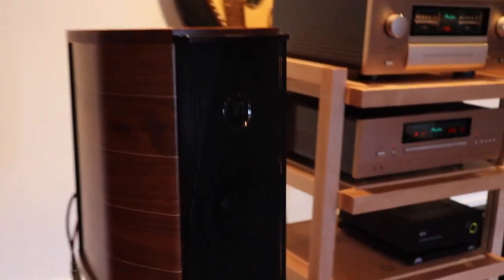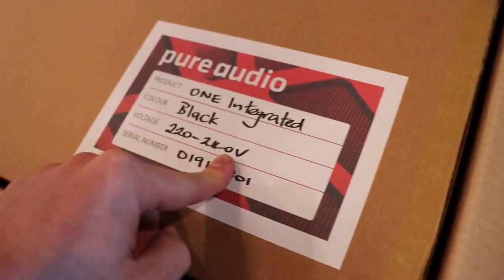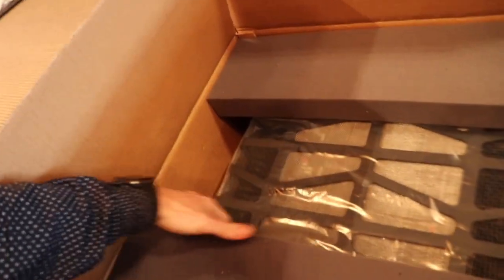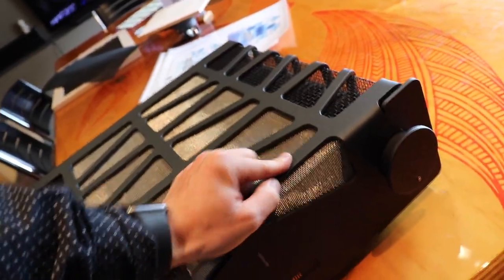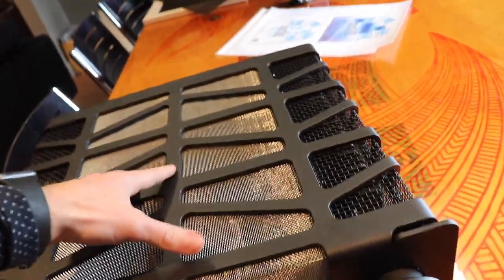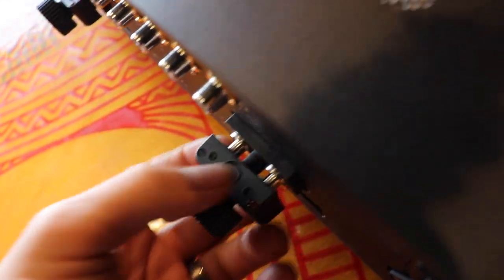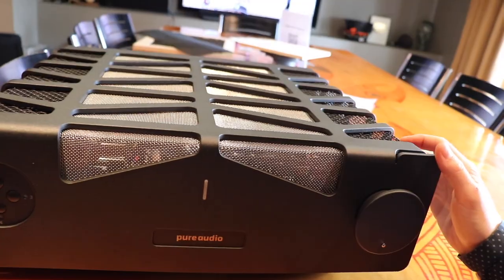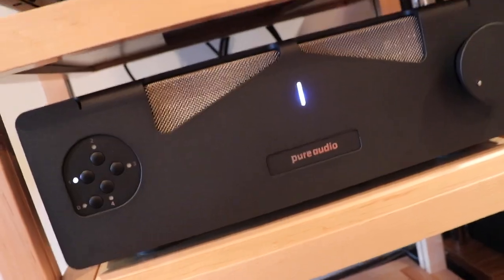Pure Audio ONE Integrated Amplifier Unboxing & First Listen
Hi Everyone!
Today I unboxed and listened to Pure Audio's Brand new ONE Class A Integrated Amplifier.